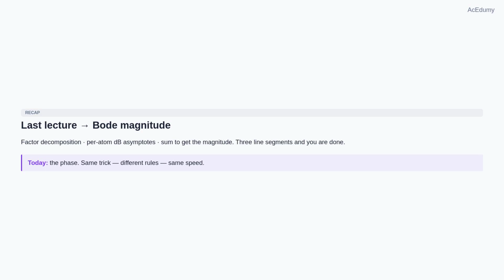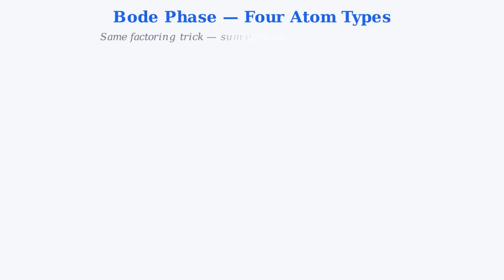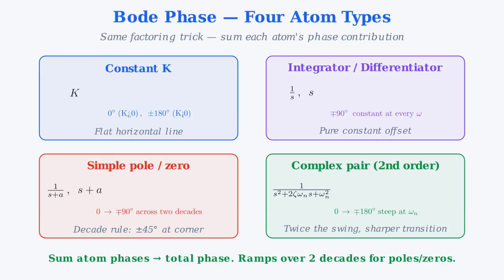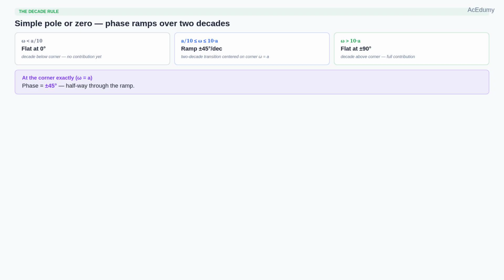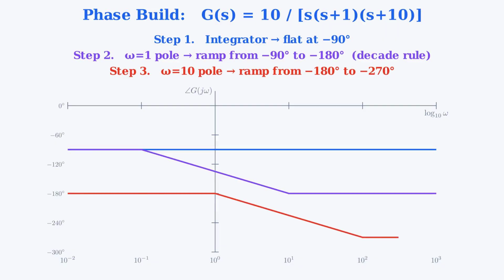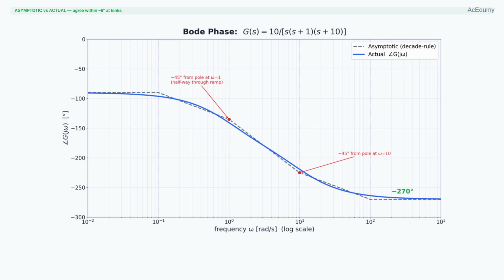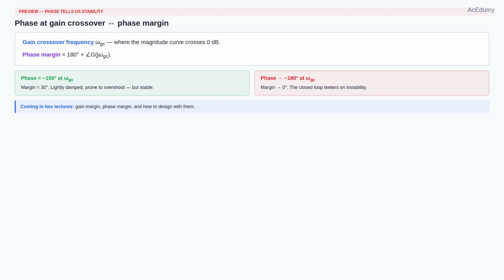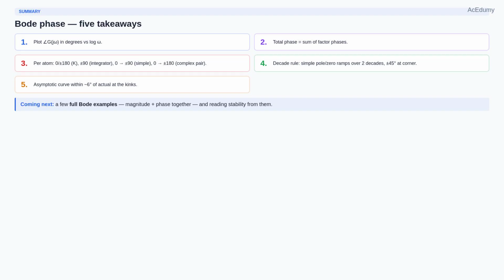Control Theory #46 — Bode Phase Plot (Lecture 5 · Part 3)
The second half of the Bode plot — phase. Same factoring trick as magnitude, different rules, same speed. Sum the per-atom phase asymptotes and you have the full phase curve, ready to read stability margins off.

Topics covered:
- Why phases add: ∠(G·H) = ∠G + ∠H; ∠(1/G) = −∠G — denominator factors flip the sign
- Phase rule per atom: K → 0° (or ±180° if K‹0); integrator 1/s → constant −90°; 1/s^n → −90n°; simple pole 1/(s+a) → 0° below corner, −90° above; simple zero (s+a) → mirror; right-half-plane zero → non-minimum phase signature
- Decade rule for simple poles/zeros: phase is flat at 0° for ω ‹ a/10, ramps ±45°/decade between a/10 and 10·a, flat at ±90° for ω › 10·a; phase is exactly ±45° at the corner
- Worked example: G(s) = 10/[s(s+1)(s+10)] — phase goes −90° → −180° → −270° as the integrator and two simple poles add their contributions
- Asymptotic vs actual: smooth curve deviates from the piecewise-linear ramp by ~6° at the kink points; complex pairs with low damping can deviate much more
- Phase margin preview: at the gain-crossover frequency ω_gc (where |G(jω)|=1), the phase margin is 180° + ∠G(jω_gc) — a small margin means the closed loop teeters near instability

The recipe in 10 seconds: factor → integrator/differentiator gives constant offset → simple poles/zeros give 2-decade ramps centered on each corner → complex pairs give double-speed swings.

Big idea: the Bode plot is now complete — magnitude and phase, both drawn fast from atom asymptotes. Together they give the system's full frequency response, and they tell us — at every frequency — how stable a closed-loop design built around this loop gain will be. Next lecture we put magnitude and phase side-by-side on real examples and start reading.

Topics:
00:00 Cover
00:03 Recap — magnitude done, today phase
00:23 Why phases add: ∠(G·H) = ∠G + ∠H
01:11 Phase rule per atom: 0/±180, ±90, 0 → ±90, 0 → ±180
02:31 Decade rule: ramp ±45°/dec across two decades
03:21 Worked example: −90 → −180 → −270
04:51 Asymptotic vs actual: ~6° at kinks
05:36 Preview — phase at gain crossover = phase margin
06:15 Summary